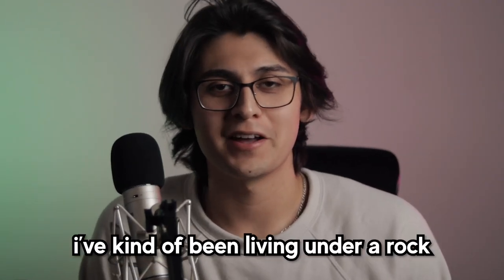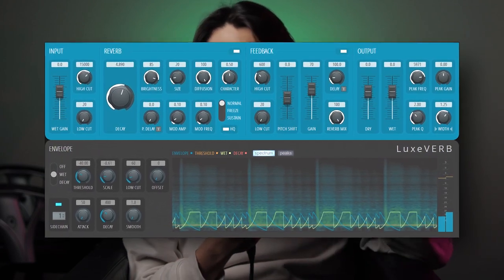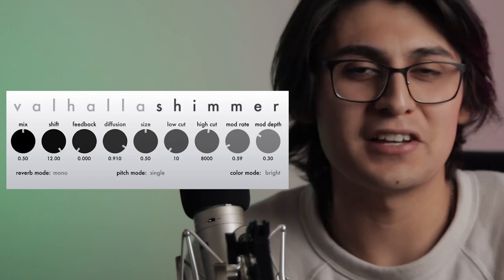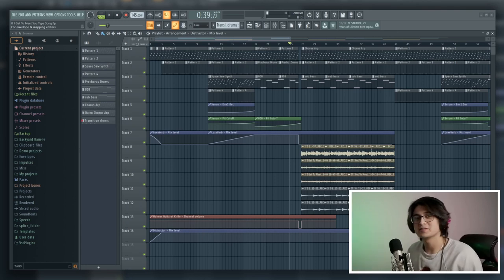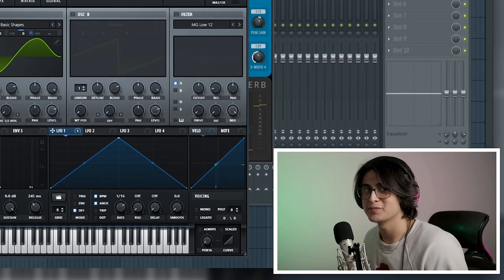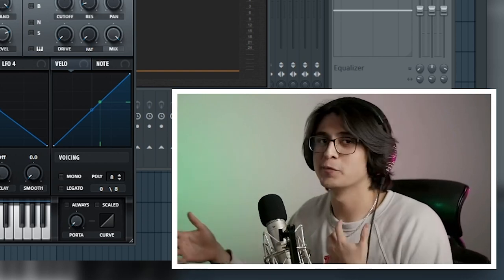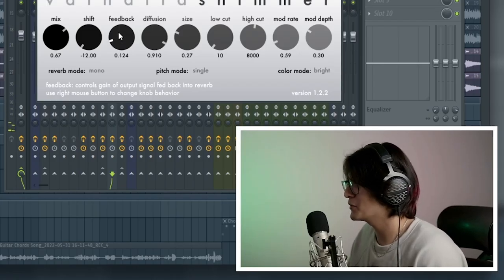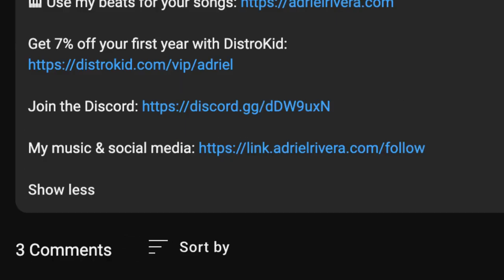FL Studio 21's new plugin makes your music sound BEAUTIFUL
FL Studio 21 has added so many new features that makes the process of producing so much easier like an improved browser and audio clip envelope controls, BUT what hyped me the most was one of FL Studio’s new plugins called Luxeverb and it has made my songs sound BEAUTIFUL.